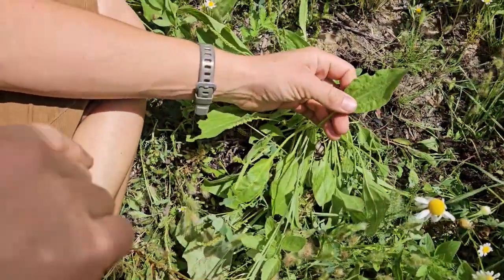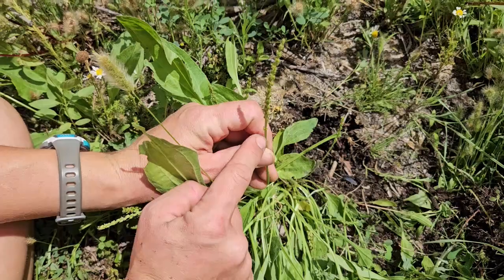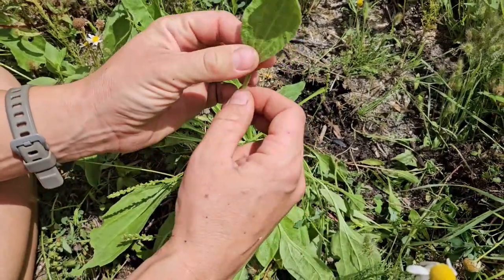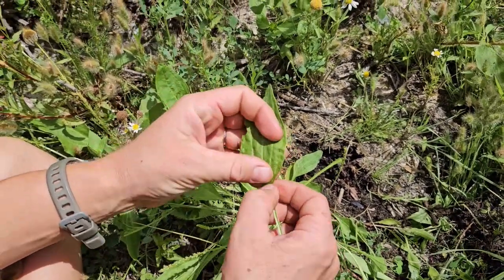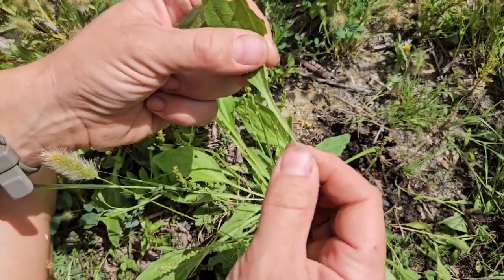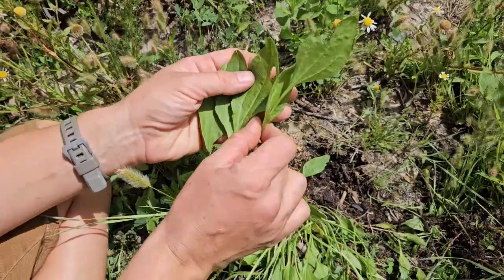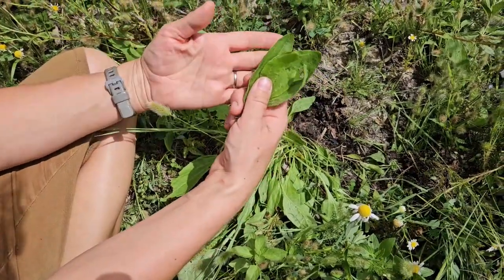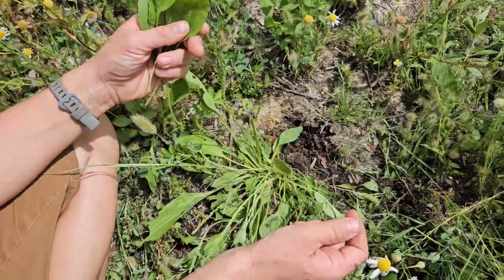Plantain uses for Medicine Badge Class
This common, humble plant has gentle yet powerful anti-venom properties that feature well in salves and poultices.

It's one of over 20 plants used in the Natural Medicine Badge from the SKIP program at permies.com; a FREE place to learn herbal medicine.

For a guide on how to complete this badge and make all the required herbal preparations, check out my $25 class: